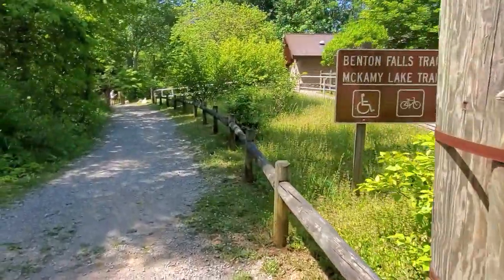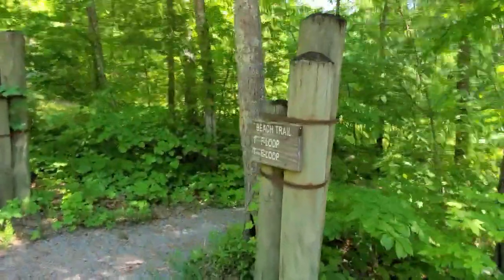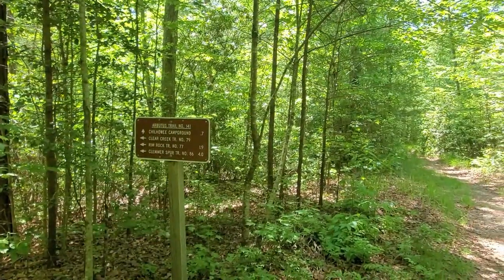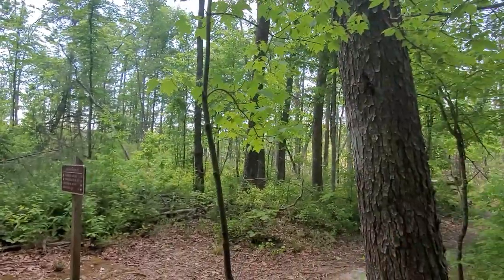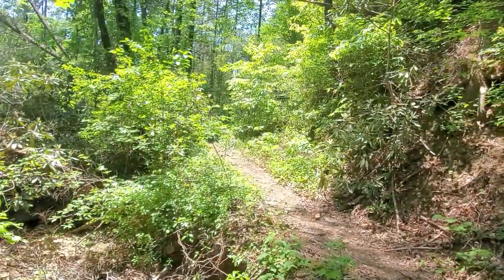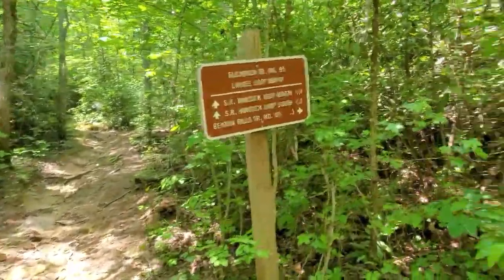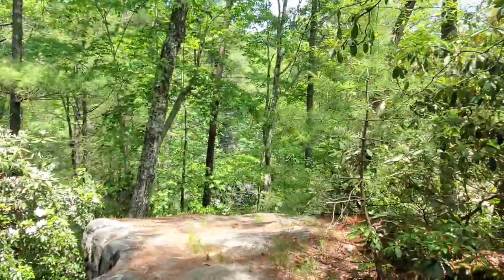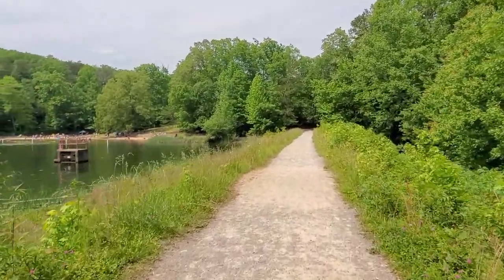Trying a Loop Hike at Benton Falls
Clear Creek Trail is a quiet hike in a crowded park by Benton Falls. Looking for an easy loop that you can enjoy all to yourself, check out this hike.